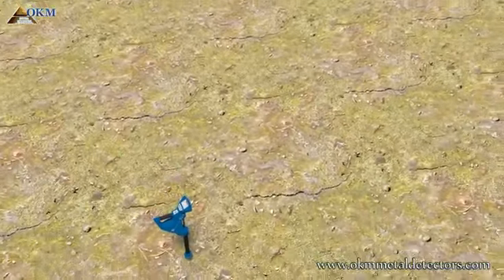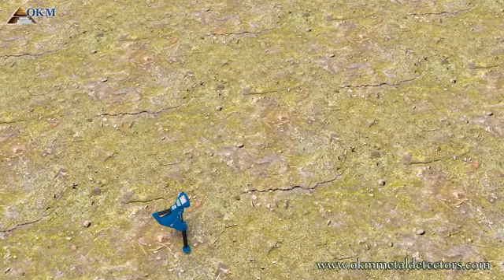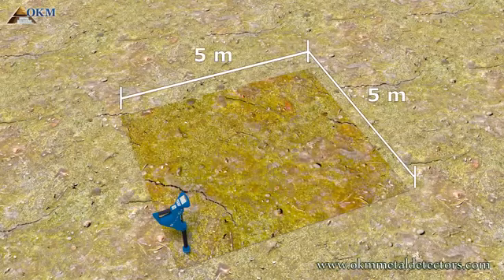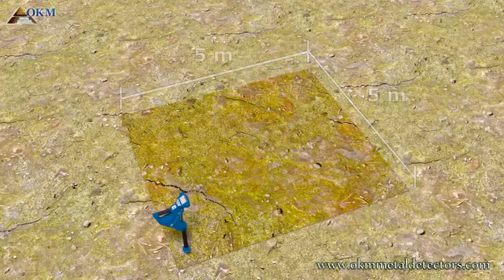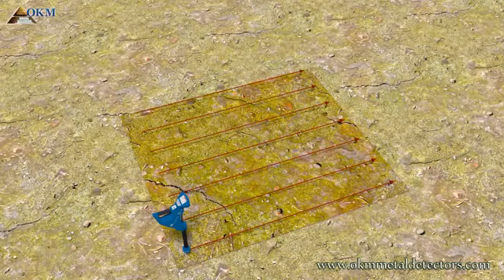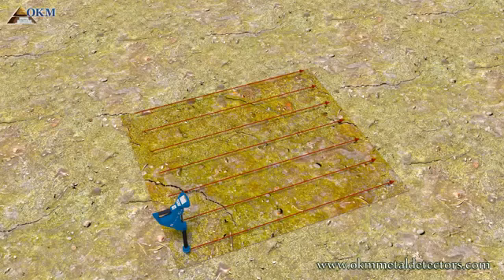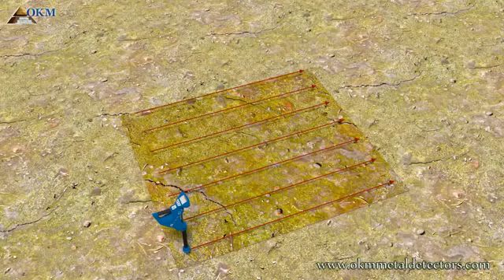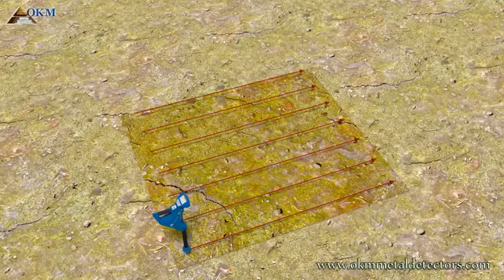TUTORIAL OKM Rover C4 Metal Detector Ground Scan EN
This video will show you the best procedures for optimizing OKM Rover C4 usage. It includes suggestions on how to easily find targets with the OKM Rover C4.  Tune into Rover C4 recommendations that will be useful for both professionals and beginners.  To order an OKM C4 device within the United States and/or Canada